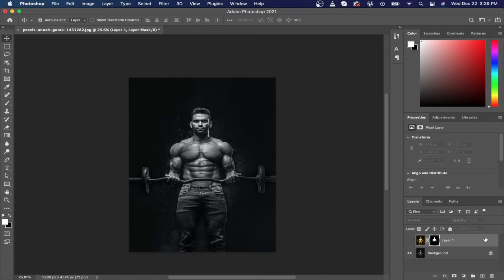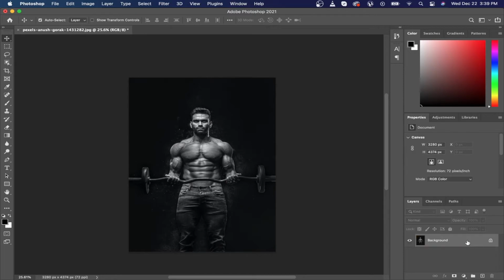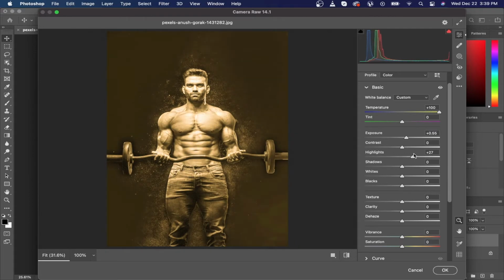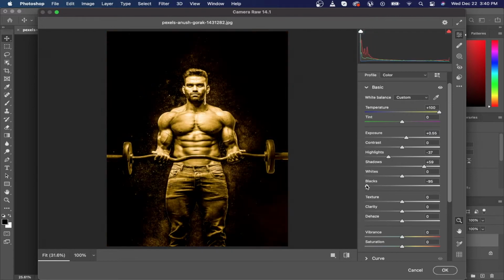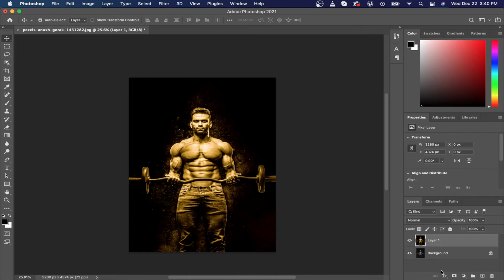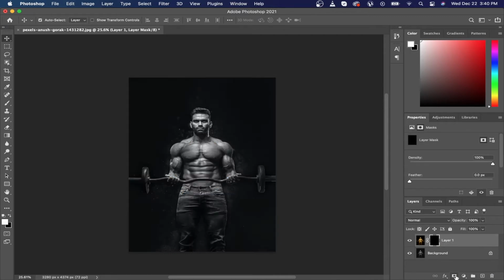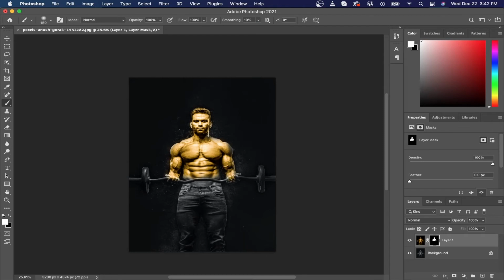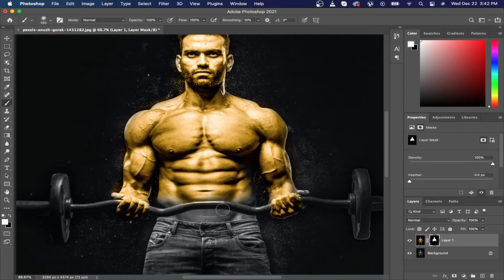5-Minute less Photoshop - Create The PURE GOLD Skin!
In this video, I will teach you how to change any skin tone to pure gold skin